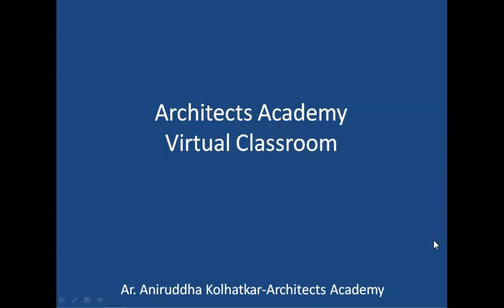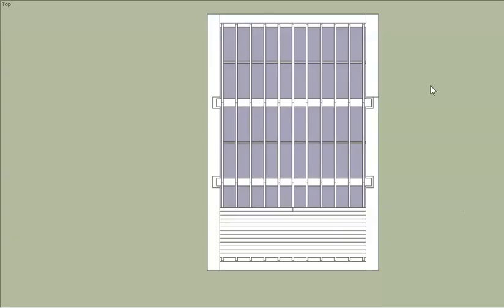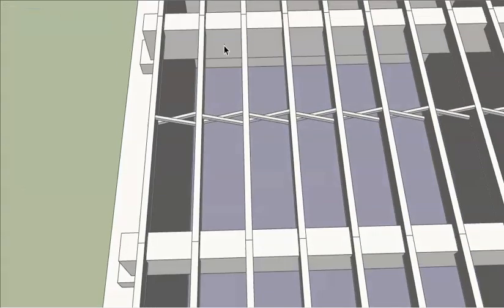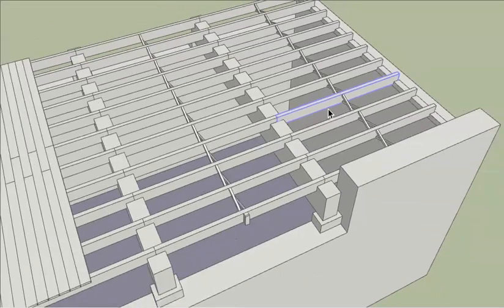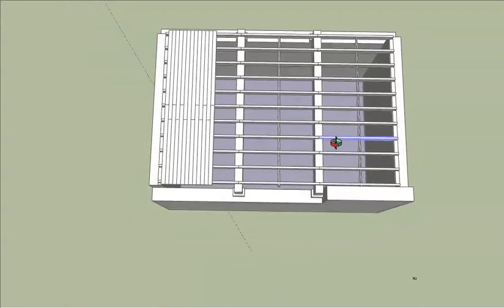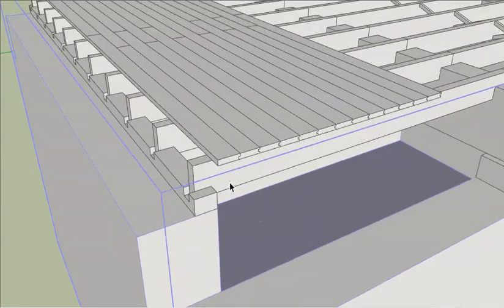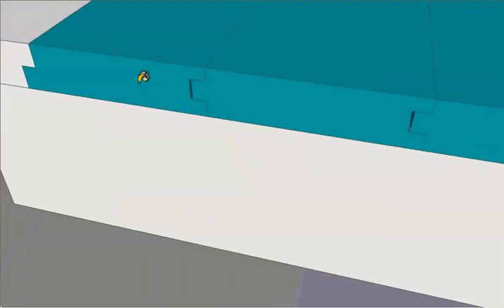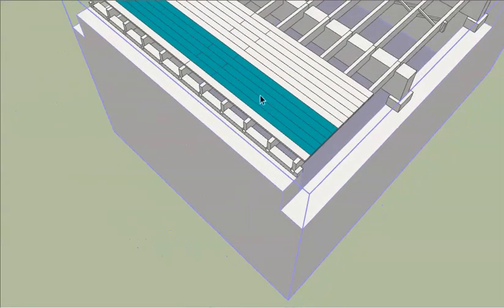TIMBER DOUBLE FLOOR CONSTRUCTION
This video is for First Year Architecture students and explains the details of Timber Double Floor Construction